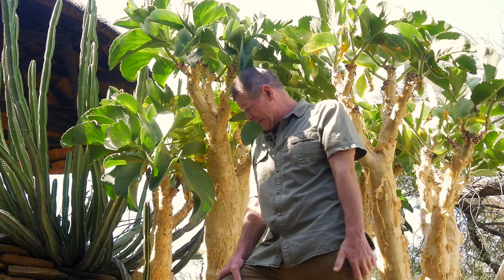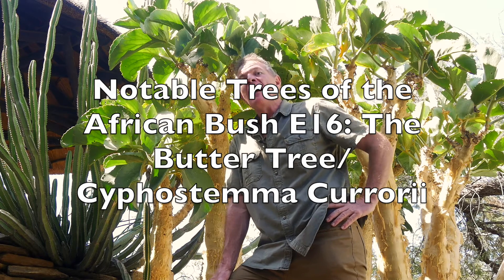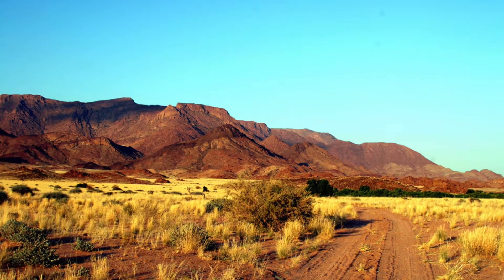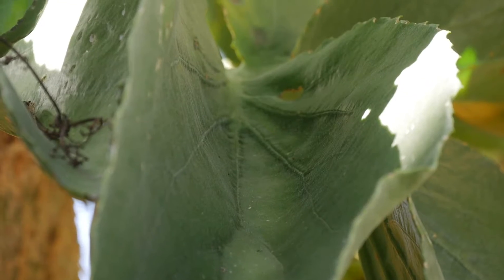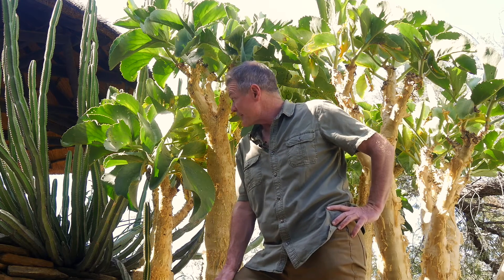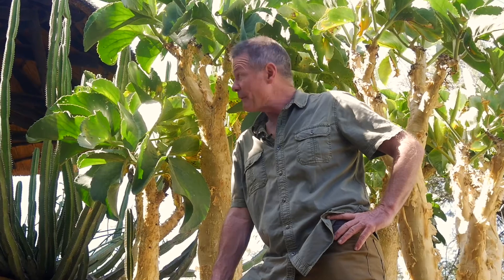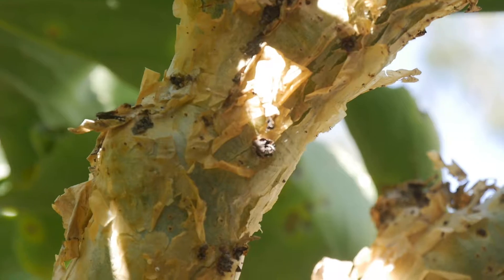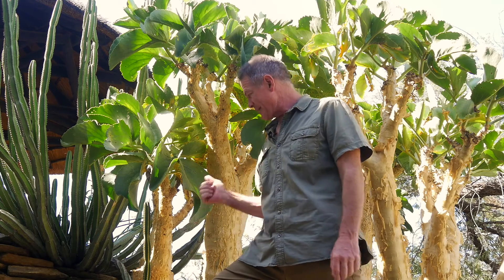Notable Trees of the African Bush E16: The Butter Tree/Cyphostemma currorii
With its beautiful trifoliate leaves and its distinctive, peeling bark, this remarkable tree, native to the Brandberg mountains of Namibia, is a rare find. I was thrilled to come across some examples in the National Botanic Garden in Windhoek. Part of the grape family (Vitaceae), the fruit are notably inedible, but its succulent nature ensures it can survive in the harsh desert environment of its home range. What a wonderful pachycaul encounter for me!